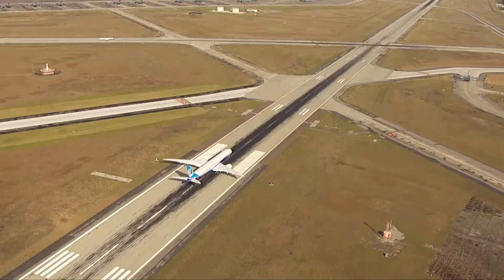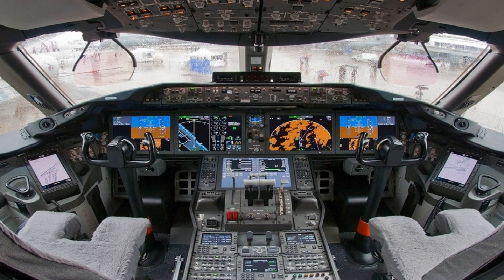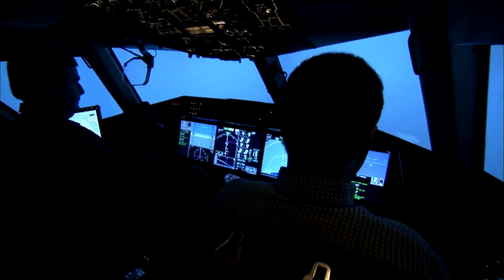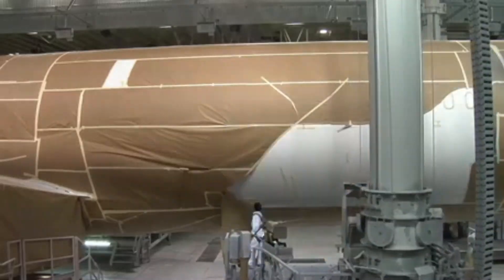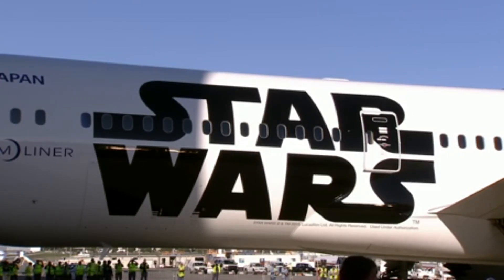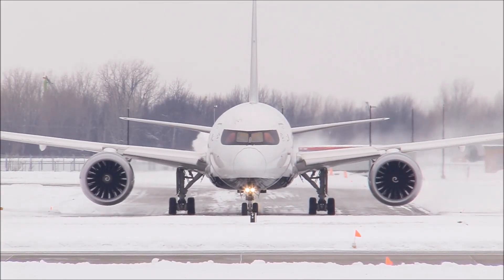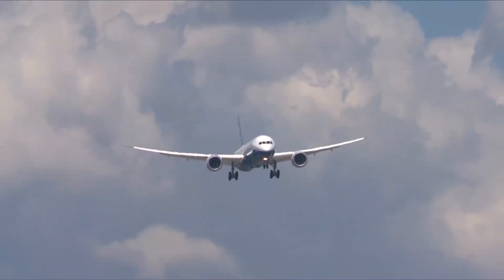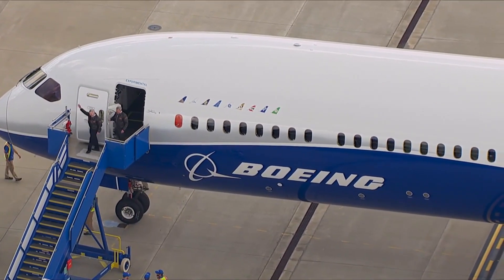Boeing 787 Dreamliner - Documentary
During the late 1990s, Boeing considered replacement aircraft programs as sales of the 767 and 747-400 slowed. Two new aircraft were proposed. The 747X would have lengthened the 747-400 and improved efficiency, and the Sonic Cruiser would have achieved 15% higher speeds (approximately Mach 0.98) while burning fuel at the same rate as the 767. Market interest for the 747X was tepid; however, several major American airlines, including Continental Airlines, showed initial enthusiasm for the Sonic Cruiser, although concerns about the operating cost were also expressed. The global airline market was disrupted by the September 11, 2001, attacks and increased petroleum prices, making airlines more interested in efficiency than speed. The worst-affected airlines, those in the United States, had been considered the most likely customers of the Sonic Cruiser; thus the Sonic Cruiser was officially cancelled on December 20, 2002. On January 29, 2003 Boeing announced an alternative product, the 7E7, using Sonic Cruiser technology in a more conventional configuration. The emphasis on a smaller midsize twinjet rather than a large 747-size aircraft represented a shift from hub-and-spoke theory toward the point-to-point theory, in response to analysis of focus groups.

Randy Baseler, Boeing Commercial Airplanes VP Marketing stated that airport congestion comes from a large numbers of regional jets and small single-aisles, flying to destinations where a 550-seat A380 would be too large; to reduce the number of departures, smaller airplanes can increase 20% in size and airline hubs can be avoided with point-to-point transit.